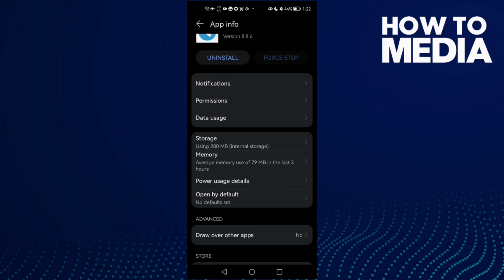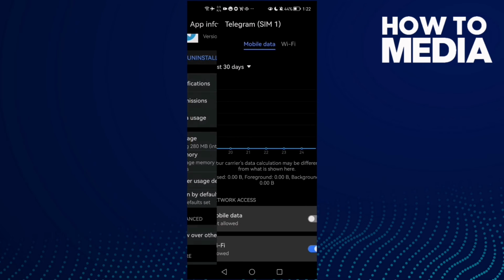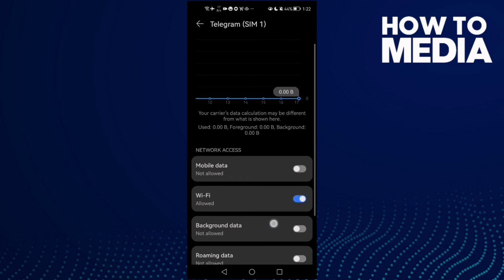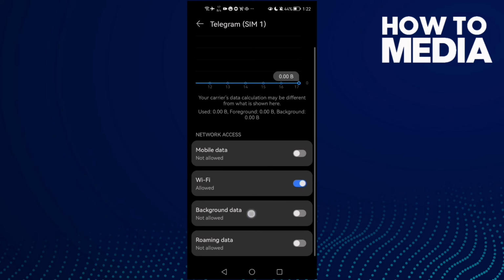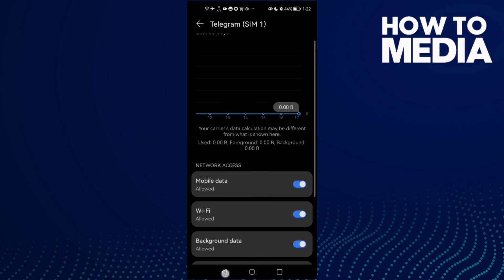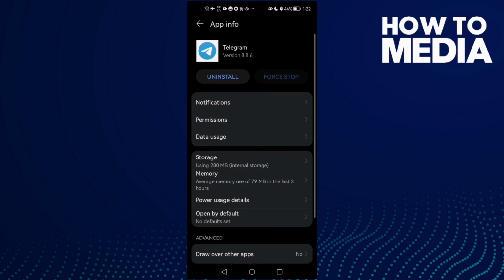How to Fix Telegram Connecting on Any Android Phone - Mobile App Problem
in this video we discuss :